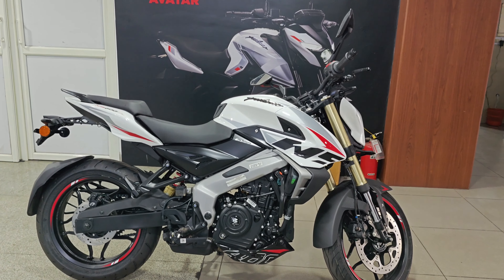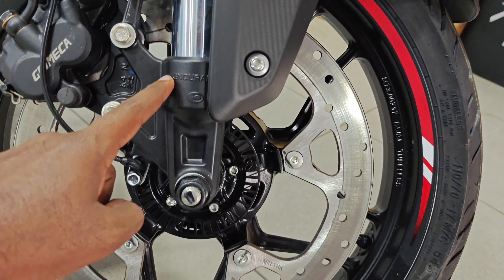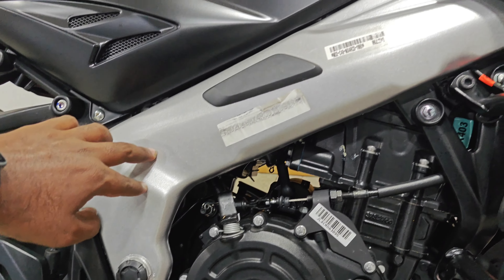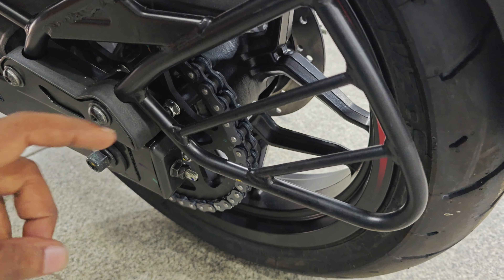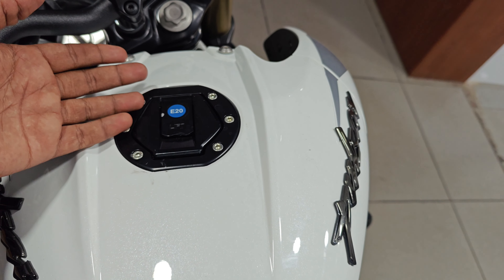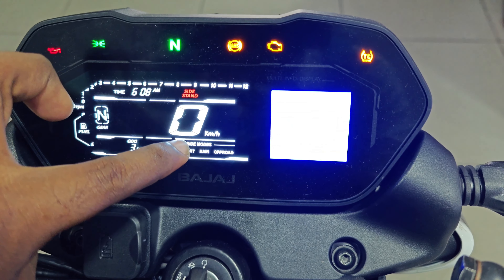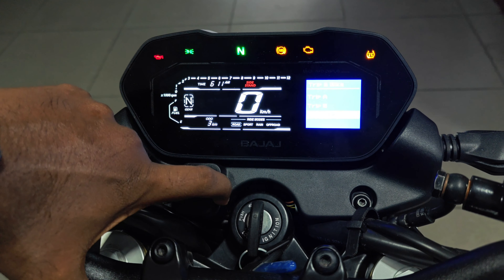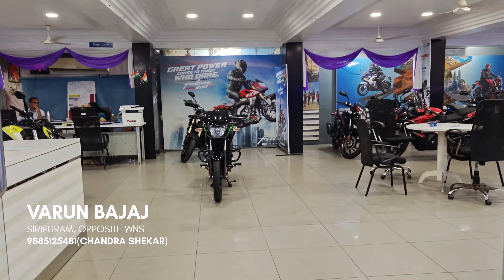Replacement for Dominor 400🔥🔥– Best 400 cc in 2024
In this video, we take an in-depth walkaround of the NS 400Z, the best and most affordable 400cc motorcycle on the market! From its sleek design to impressive features, this bike offers unbeatable value for its price. Whether you're a seasoned rider or just getting into the world of motorcycles, the NS 400Z stands out as a top choice. Watch as we explore every detail, highlight its key specs, and explain why this 400cc beast offers the perfect blend of performance and affordability. Don't miss out on this ultimate budget-friendly ride!

Varun Bajaj Siripuram
Opposite WNS
Visakhapatnam
Chandra shekar

pulsar ns400z vs duke390 drag race
pulsar ns400z vs duke390 race
pulsar ns400z vs duke390 vs rtr310 drag race
pulsar ns400 vs rtr310 drag race
pulsar ns400 vs duke390 vs apache rtr310 drag race
pulsar ns400z vs apache rtr310 drag race
pulsar ns400z vs ktm duke390 drag race
duke390 vs pulsar ns400z drag race
duke390 vs ns400z drag race
ns400z vs duke390 drag race
pulsar ns400z vs duke390
duke390 vs pulsar ns400
ns400z
ns 400z red color review in telugu
2024 pulsar ns 400 z ride review in telugu
bajaj pulsar ns 400 z in telugu
ns 400 vs ns 200 in telugu
ns 400 vs speed 400 in telugu
speed 400 vs ns 400z in telugu
dominar 400 vs ns 400 z in telugu
ns 400 vs dominar 400 which is best
duke 390 vs ns 400z in telugu
ns 400 z pros and cons in telugu
pulsar ns 400 z mileage test in telugu
ns 400z onroad price
ns 400z ride review
top 5 best 400cc bikes in telugu